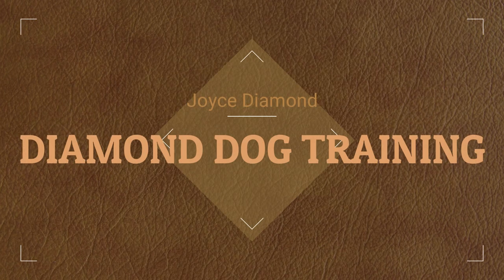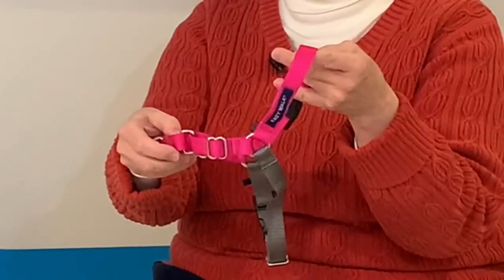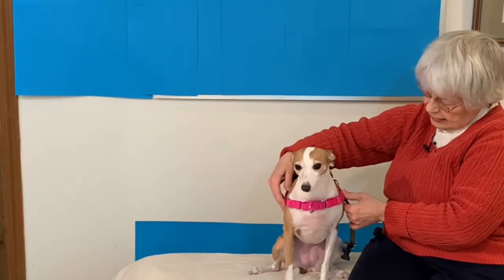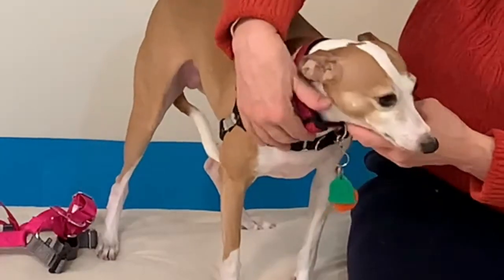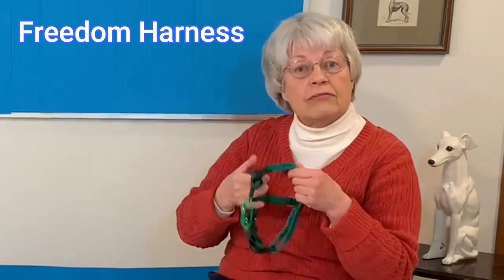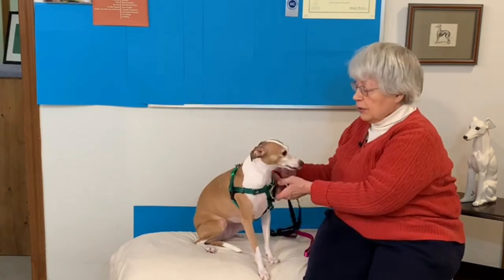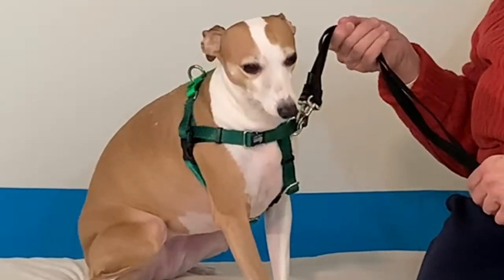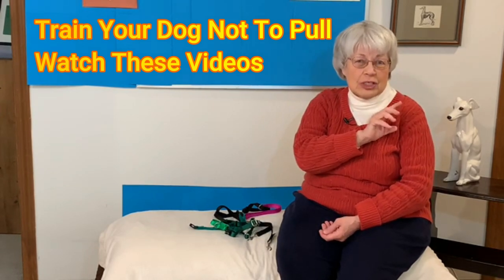Easy Walk Harness vs Freedom Harness: No Pull Harness Review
Easy Walk Harness Vs Freedom Harness: No Pull Harness Review.  Which harness, the PetSafe Easy Walk or the Freedom Harness by 2 Hounds Design is the best harness for your dog. We do a review of both harness and show you the pros and cons of each to help you decide which harness is best for your dog. No Pull Harness help to stop leash pulling, but training your dog using positive methods is the way to teach your dog to stop pulling on the leash. Watch the playlist , Stop Leash Pulling, for many ideas to help you train your dog to walk on a loose leash.

Times
00:00 -1:28  Easy Walk
4:00  Problems with Easy Walk
7:09  Freedom Harness
8:46   Problems with Freedom Harness
12:10 Stop Leash Pulling
12:15  Dog Files Nails

Effective Training Tips To Help You Train your Dog.

We can't meet, but i can still give advice.

When you click  one of the product links, it will take you to the company where you can purchase the product. I am now receiving a small amount when you purchase a product listed in the description. This compensation allows me to purchase better equipment to make the videos better quality for you .  Thank you for the support! Joyce Diamond